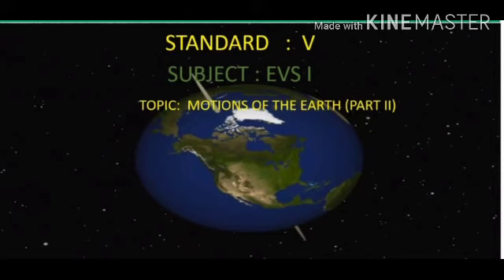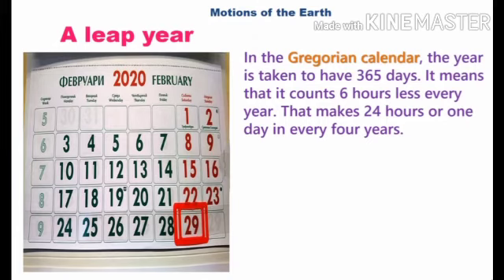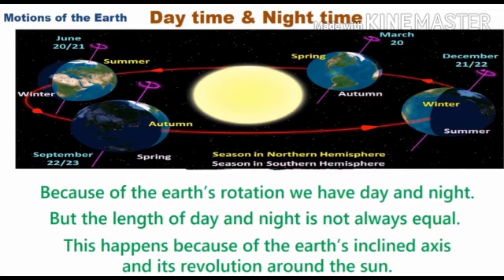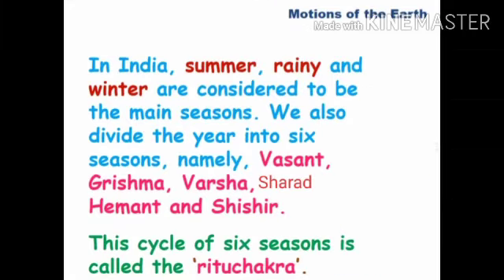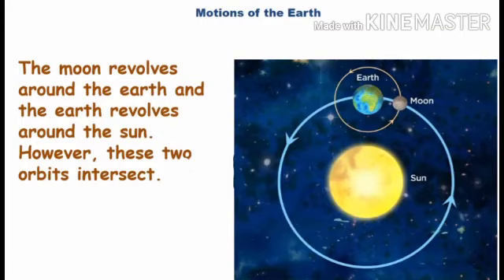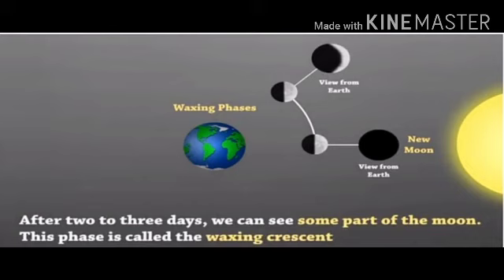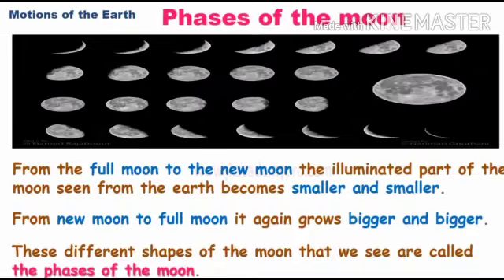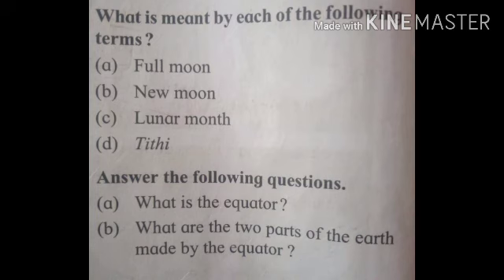Les 2 (Continue) Motions of the Earth 🌎